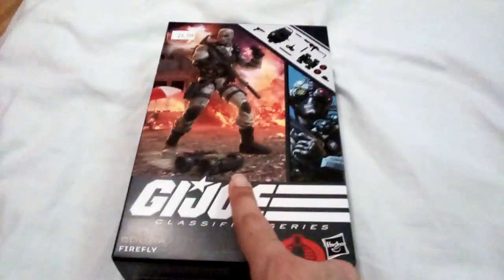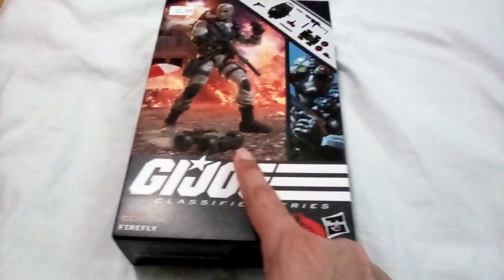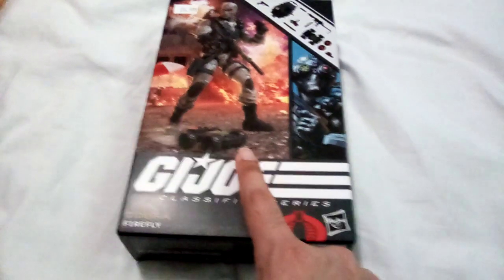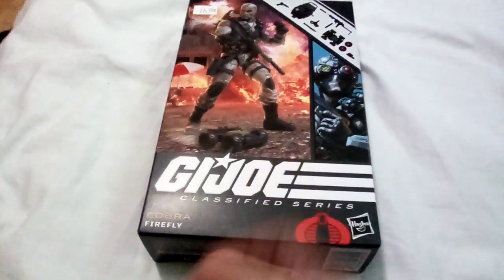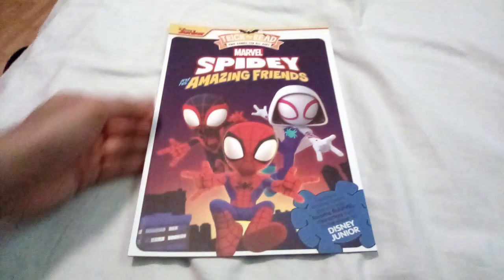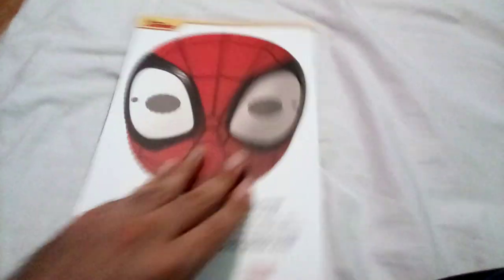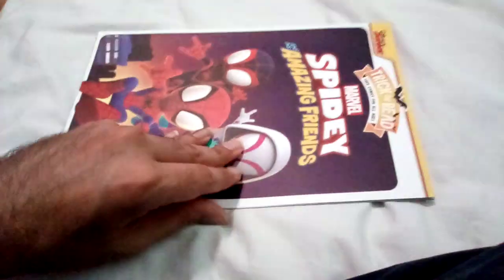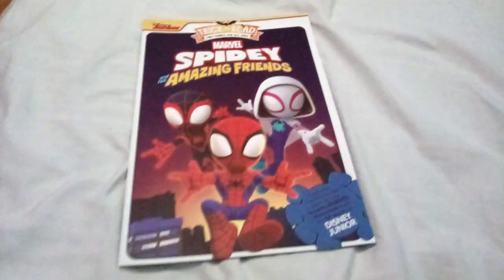Action Figure/Book Update For October 28th, 2023